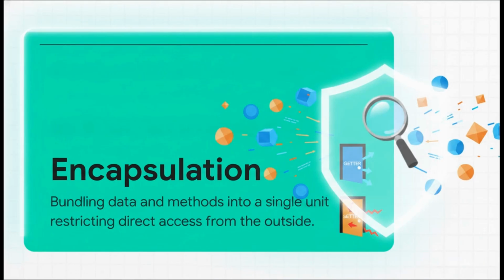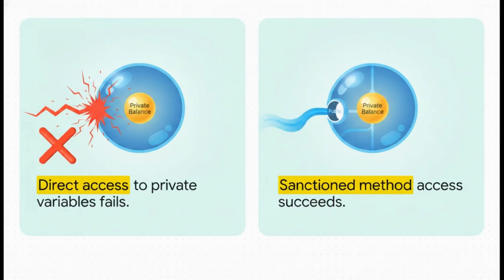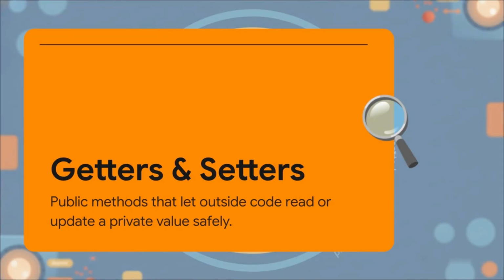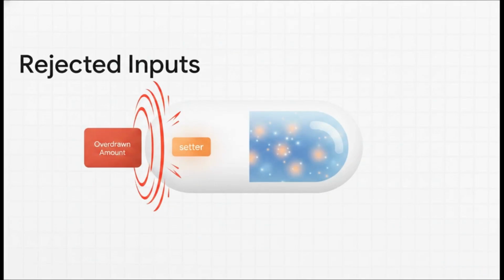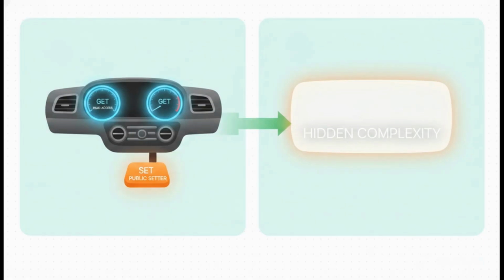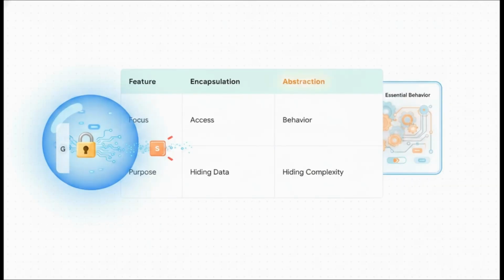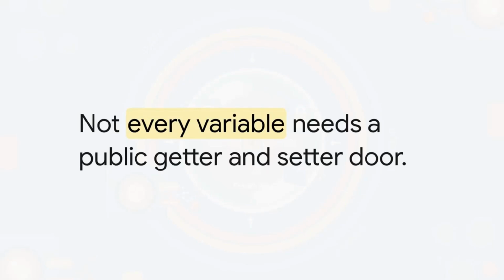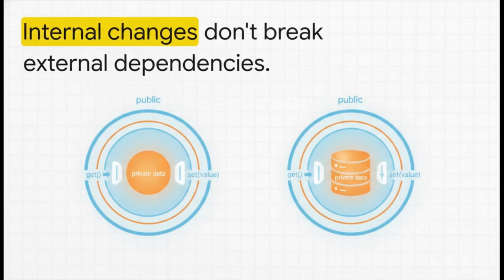Encapsulation Explained — The Pillar That Protects Your Code From Itself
You can never directly reach into your bank account and change the balance number. You can only deposit or withdraw through specific, controlled actions. That's encapsulation — and it's the first of four pillars we're diving deep into, one at a time, starting today.

What you'll learn:
00:00 – The bank account example that explains encapsulation instantly
01:10 – What encapsulation actually means
01:43 – Private, protected, and public access levels
02:48 – Getters and setters, and why setters can reject bad input
04:15 – Real-world examples beyond banking
05:28 – Common myths about encapsulation, debunked
07:22 – Why this matters for writing maintainable code

Sources used in this video:
- GeeksforGeeks — Encapsulation in Java
- GeeksforGeeks — Difference between Abstraction and Encapsulation in Java
- GeeksforGeeks — Encapsulation in Python
- W3Schools — C++ Encapsulation and Getters and Setters

This is part one of our OOP pillar deep-dive series, following our landscape overview video. Abstraction is coming next.

The Tech Canvas — Complex ideas. Clear pictures.